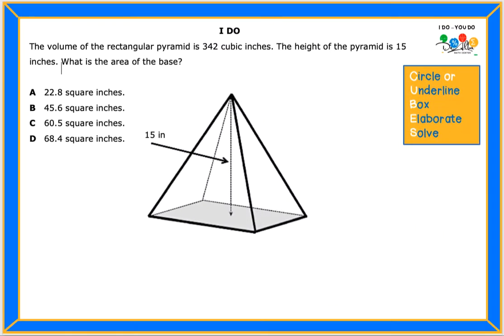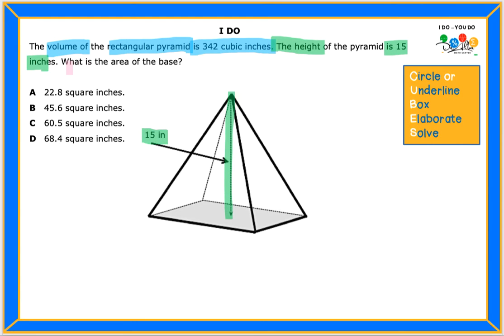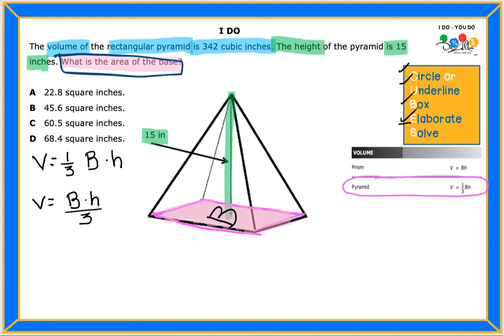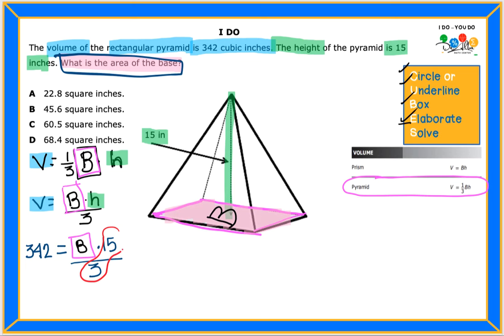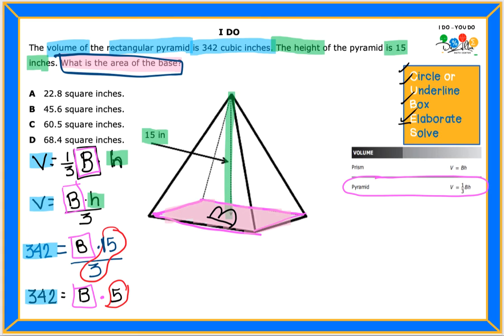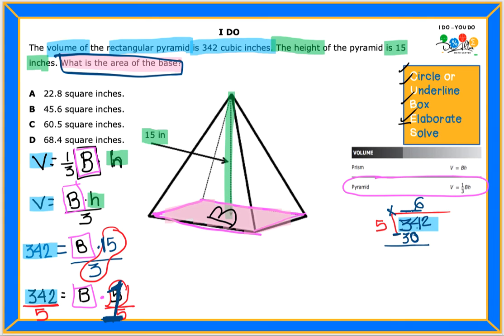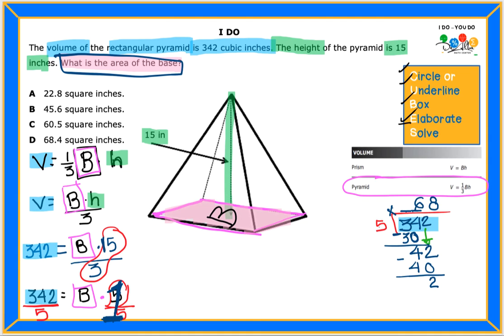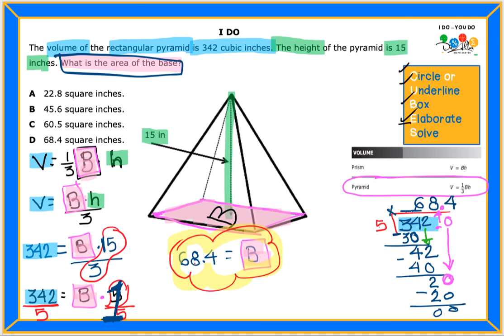7.9 (A) Question 17 - I Do - You Do (English)